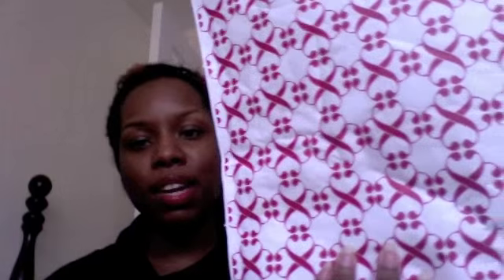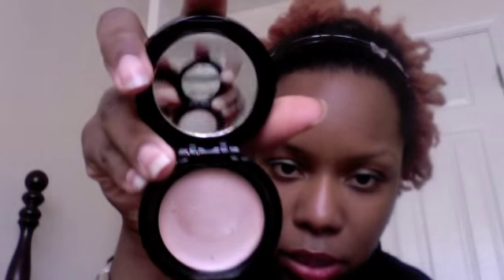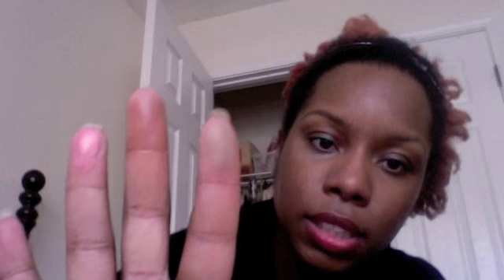TrueReview: ybf Be-YOU-ty Basics and Beyond Collection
This was a kit that came out some time go. I always wanted to check out the line.